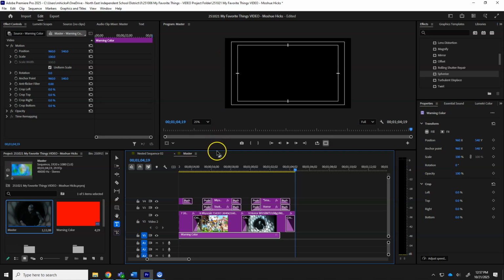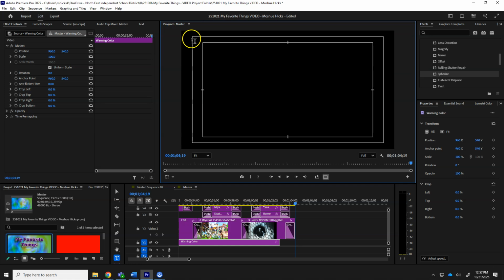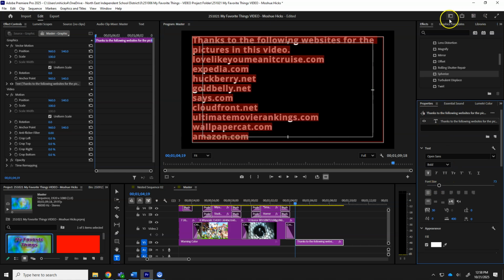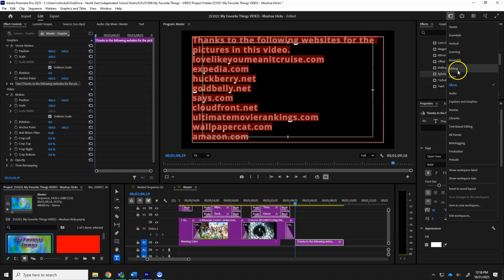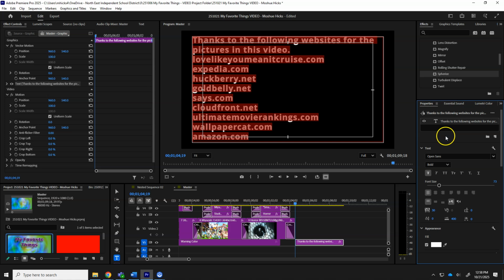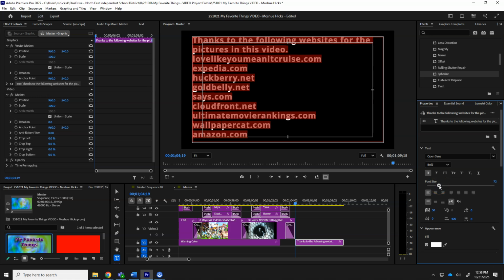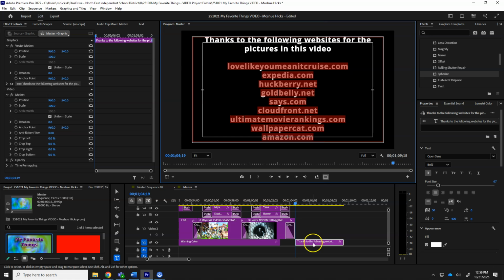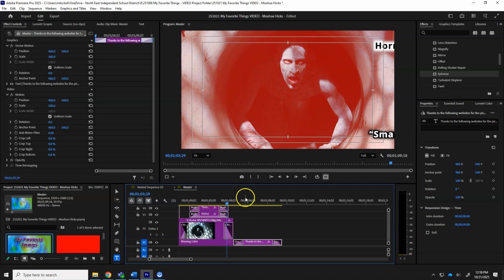251021 Basic Ending Credits